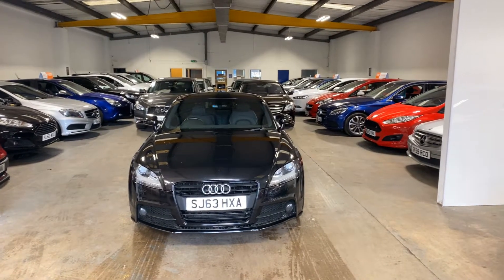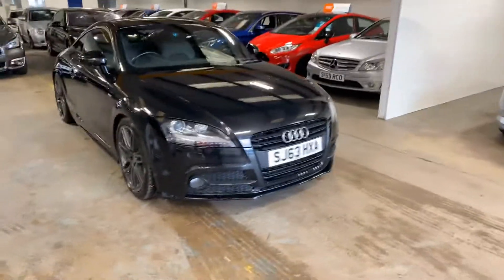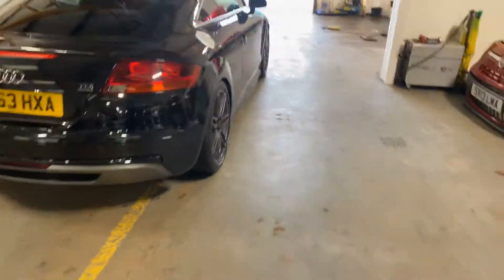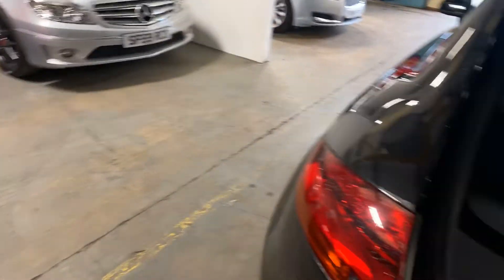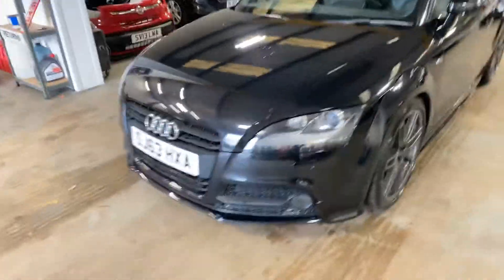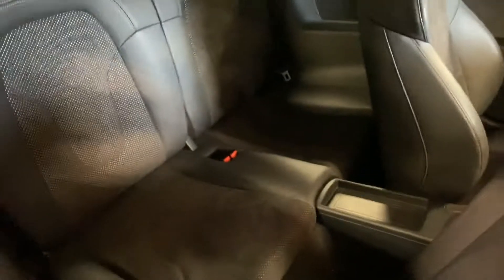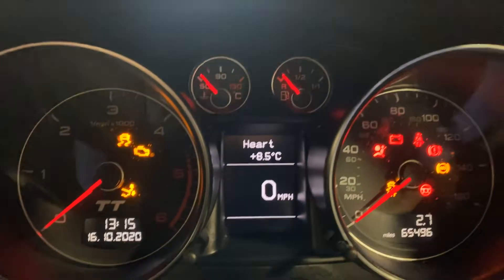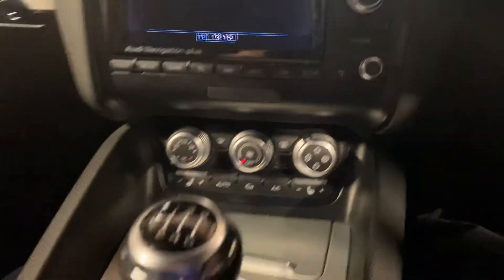16 October 2020